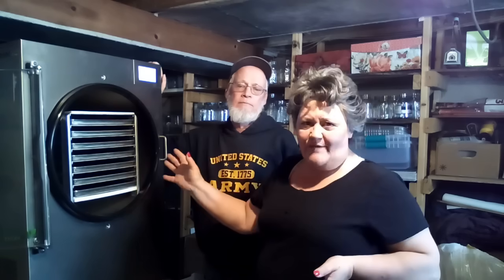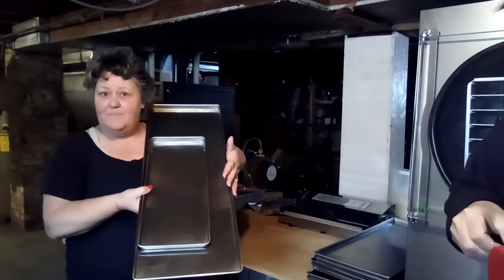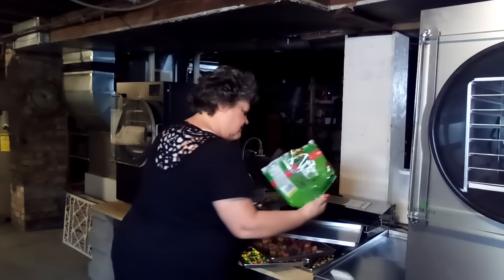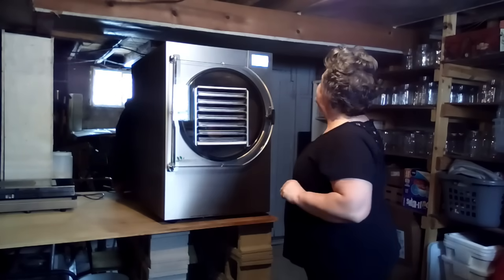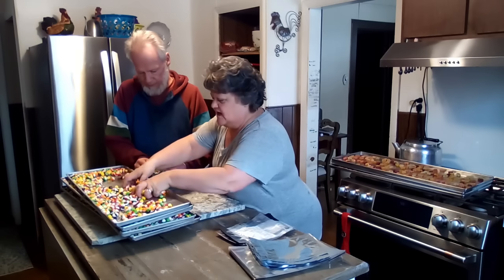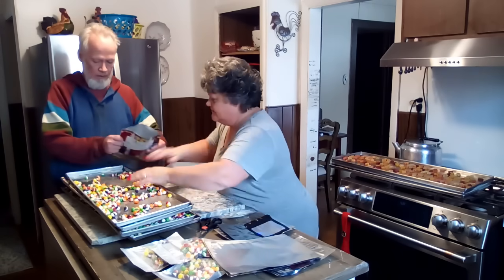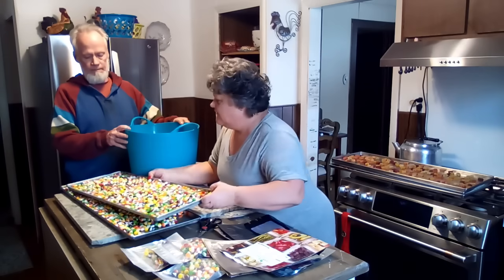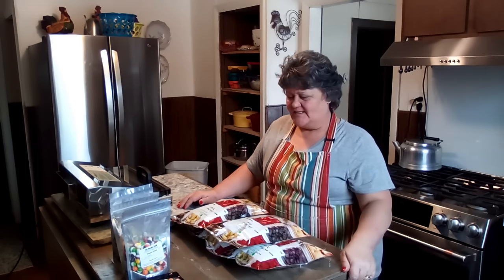Freeze Drying Skittles & Gummy Bears For The Market Stand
Items I Use In My Kitchen & Videos
2 x 3 Stainless Table
COSYWAY Counter top Dishwasher
Reusable Gallon Freezer Bags
17 Inch Cast Iron Skillet
Large Food Storage Containers
Cotton Linen Apron
Zip Lock Bag Holders
30 Quart Stainless Mixing Bowl
Organizer Case For Seeds
All American 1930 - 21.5qt Pressure Cooker/Canner.

Donations are always welcome and will be used to keep producing videos...Thank you so much for all your support..

Snail Mail :
Renea wayna
Kaleva, MI.
49645